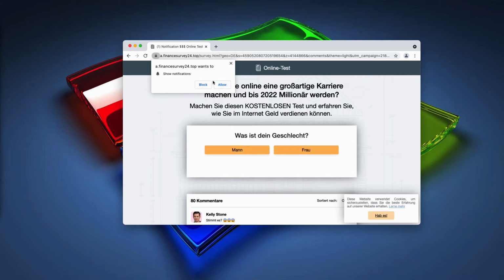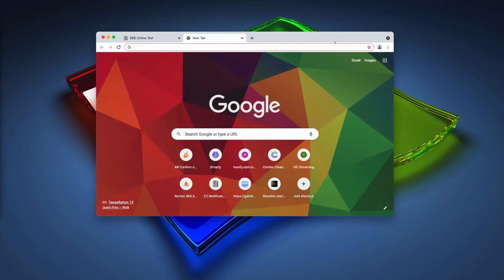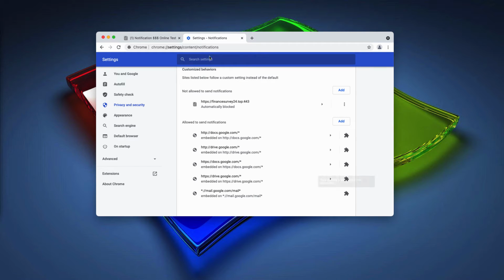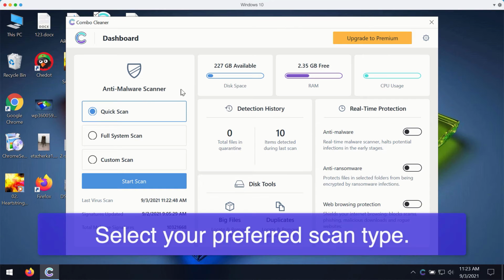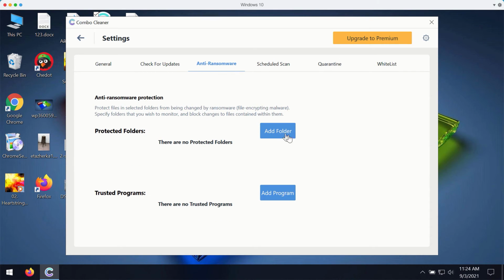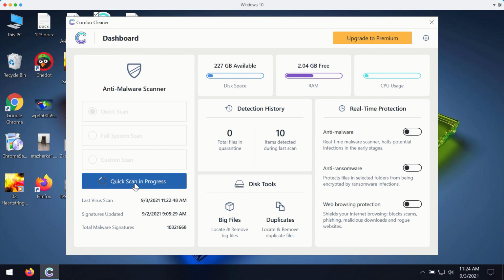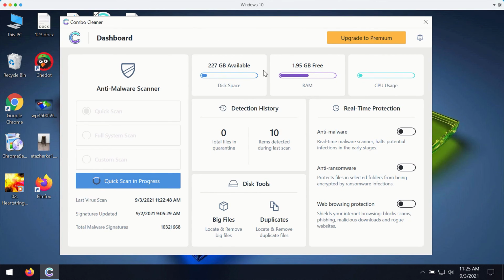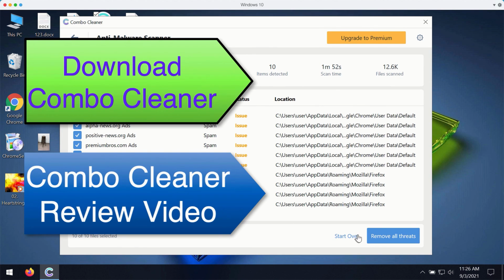Financesurvey24.top fake survey alert (removal guide).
You may get rid of them with the help of Combo Cleaner Antivirus or follow the manual guidelines to get your browser fixed.